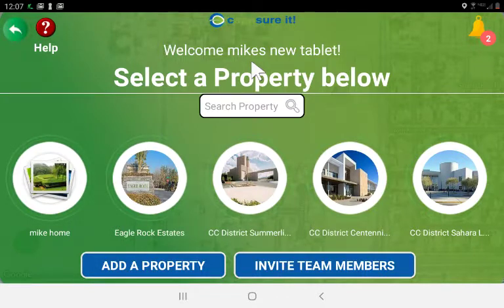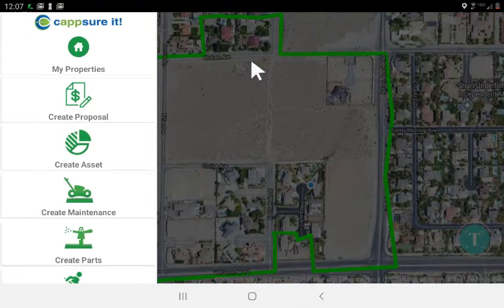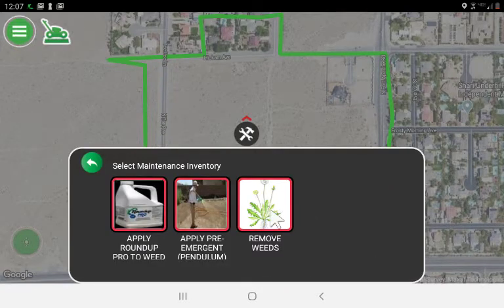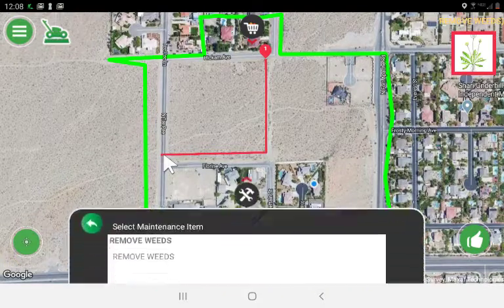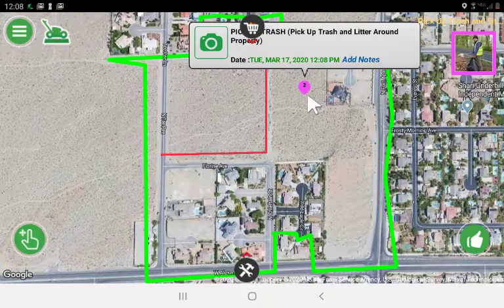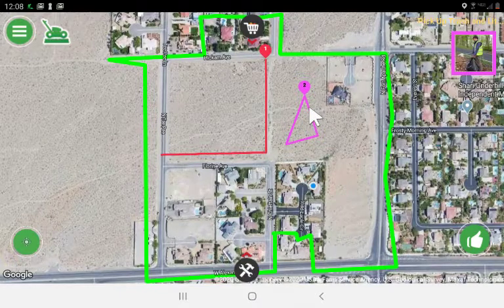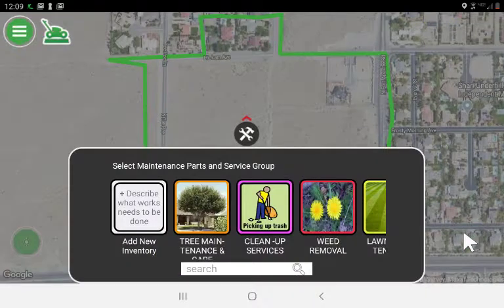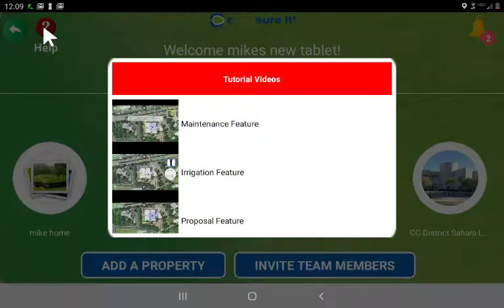Cappsure Mobile App: Create a Maintenance Report on App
See how easy it is to create a maintenance service report on Cappsure's mobile app. It's so easy anyone could do it